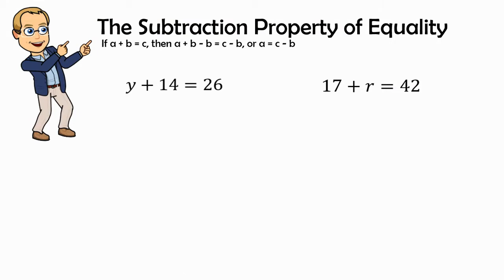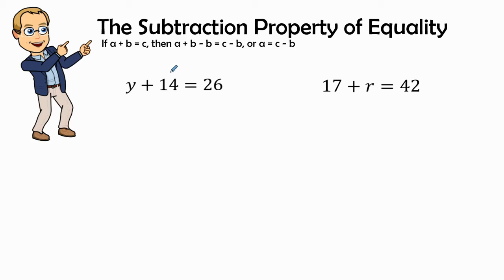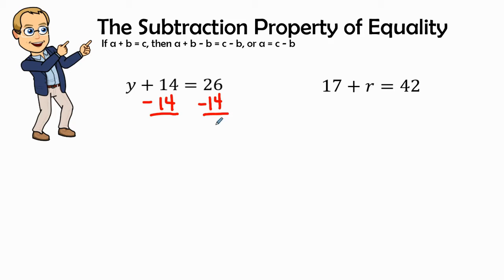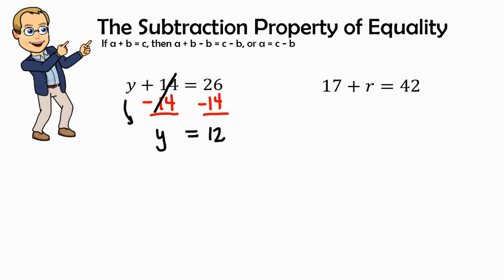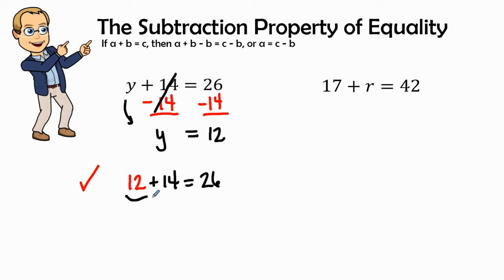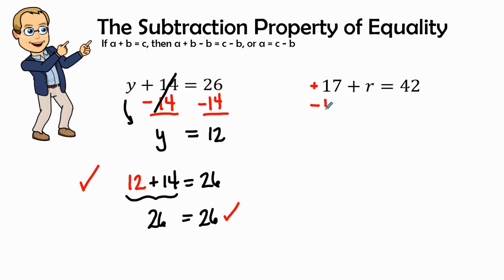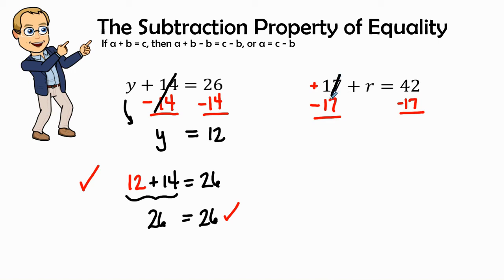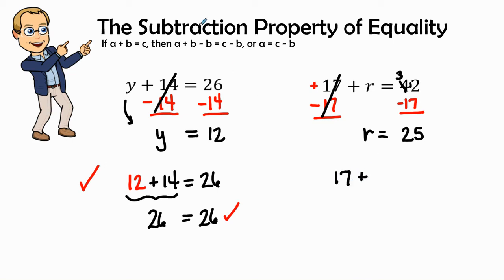Solving One-Step Equations | Expressions & Equations | Grade 6